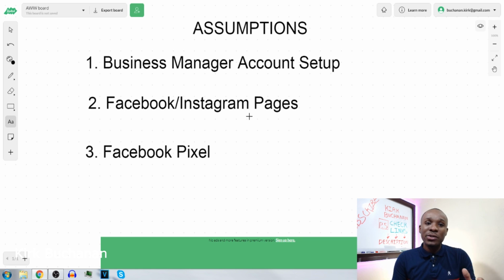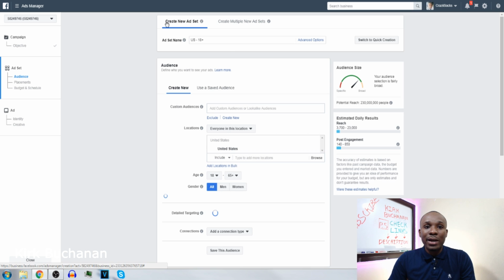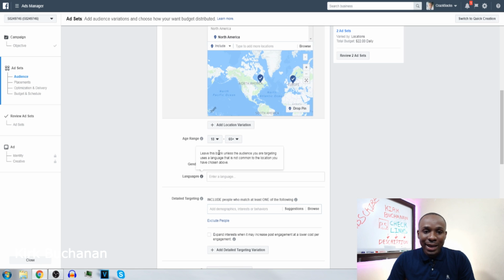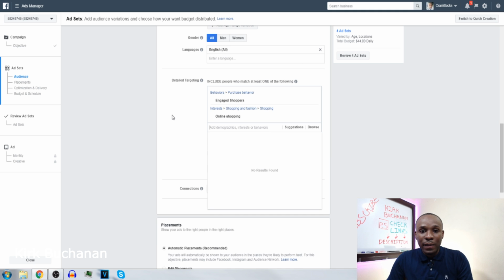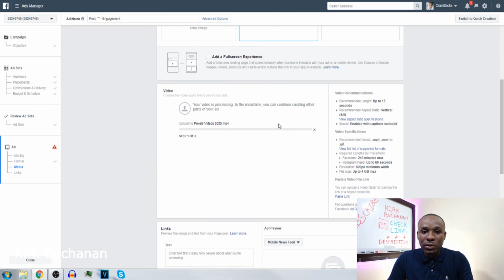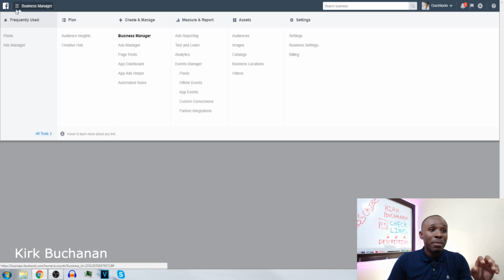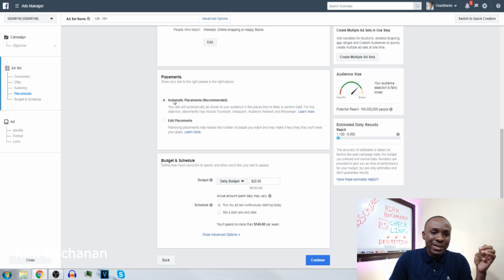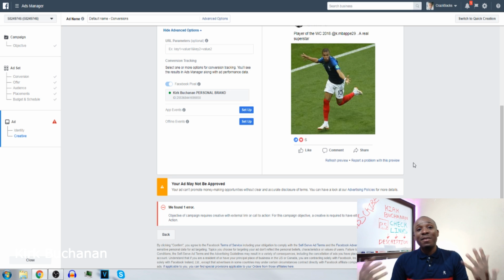Facebook Advertising || Best Strategy for First Time Advertisers!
In this crash course I demonstrate a proven facebook advertising strategy that works. Having tested several strategies over the years, there is no other strategy that works better for new advertisers or ads for new businesses and products.

💡Listen Motivational Audiobooks (Amazon)

🔴 Watch These Other TRAINING Videos